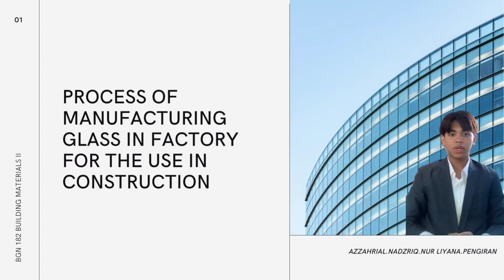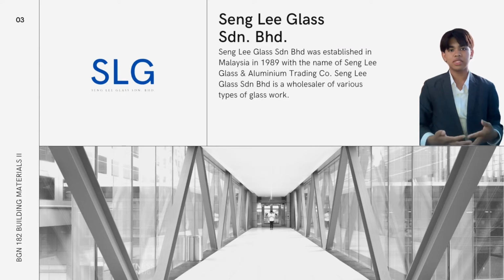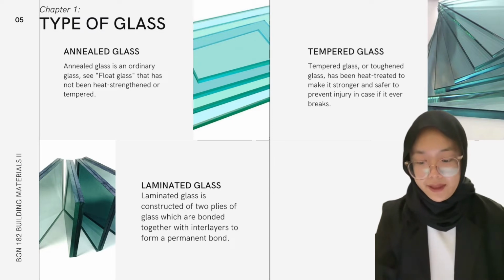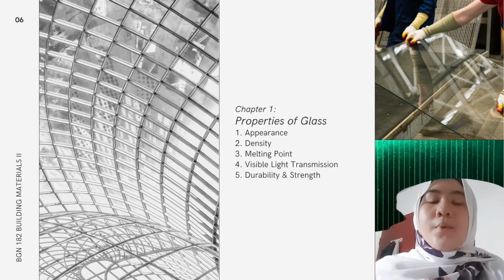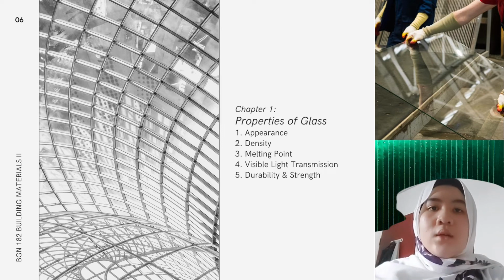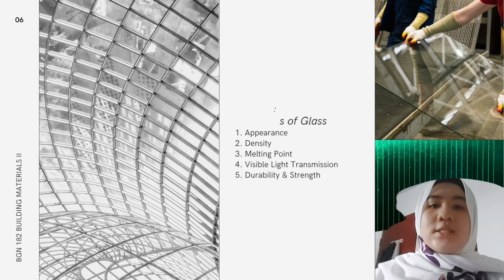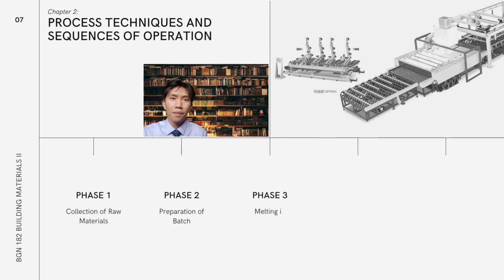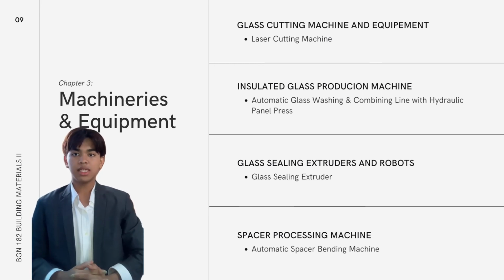BGN182 CONSTRUCTION MATERIALS II || GLASS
Assalamualaikum and hello everyone! We're from
Universiti Teknologi MARA (UiTM)
Kampus Samarahan
BGN 182 Construction Materials II
AP116
Here is a video presentation on the "Process Of Manufacturing Glass In Factory For The Use In Construction."

Team Members:
1. Nadzriq Adly Nadzrul
2. Azzahrial
3. Nur Liyana
4. Pengiran Hassanal